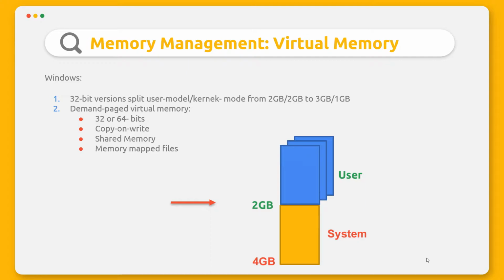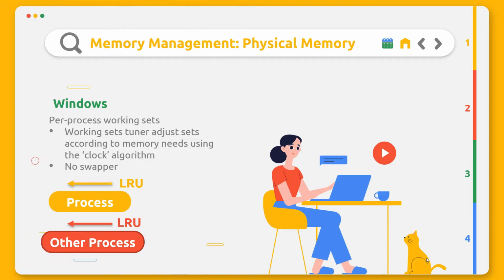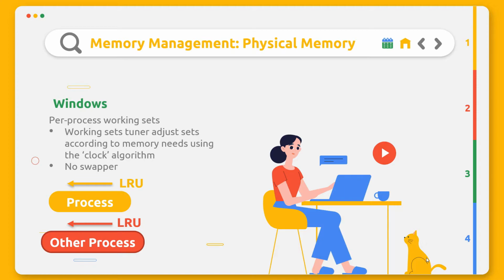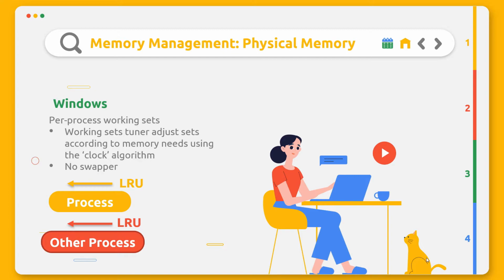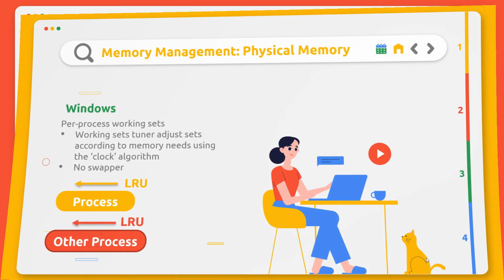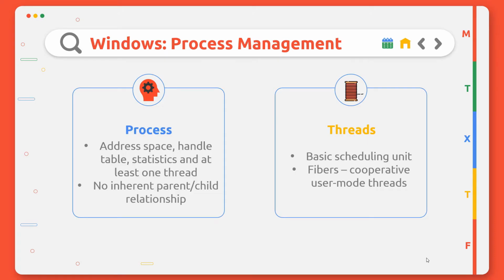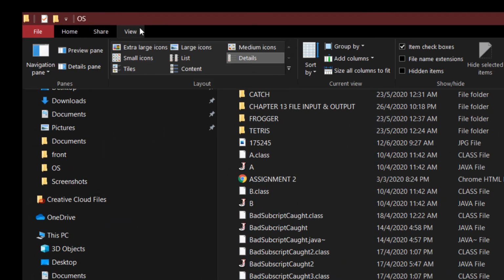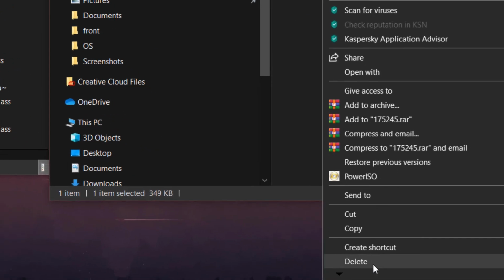OS VIDEO ASSIGNMENT [WINDOWS]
Summary: In this video, I will be talking about the memory management, process management and file management in Windows .

TimeStamp:
1. Memory Management(Virtual Memory)                      0:01
2. Memory Management(Physical Memory)                   1:25
3. Process Management                                                     3:42
4. File Management                                                              5:01

Edited by: 2190777 Islah